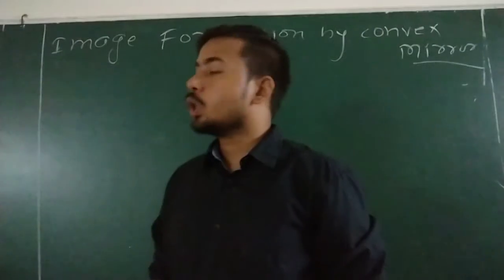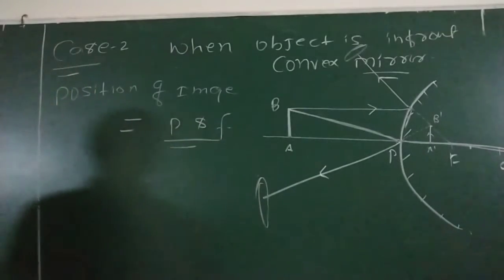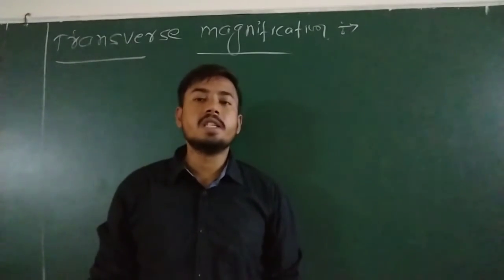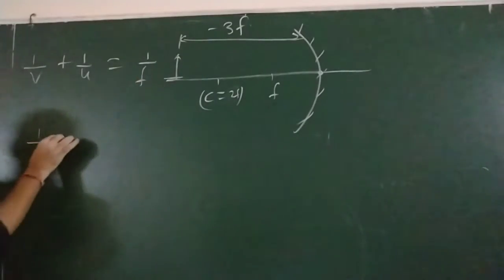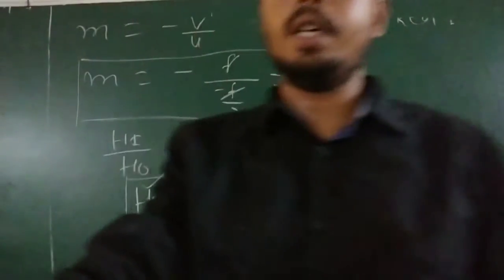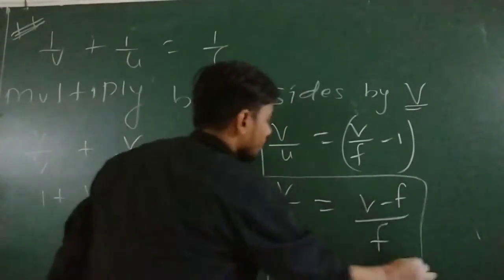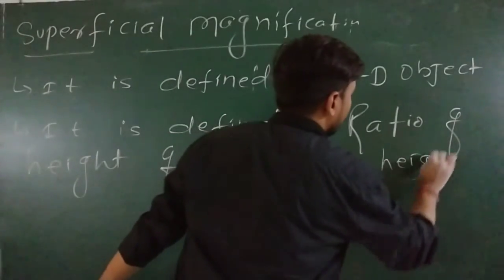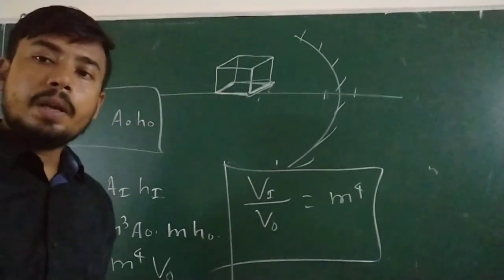Easy learning of magnification by Rajeev sir